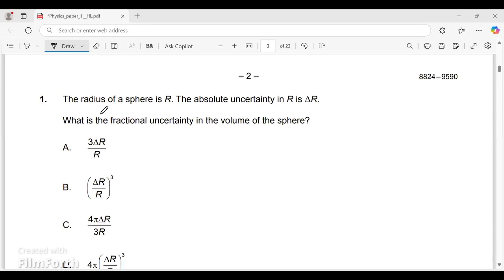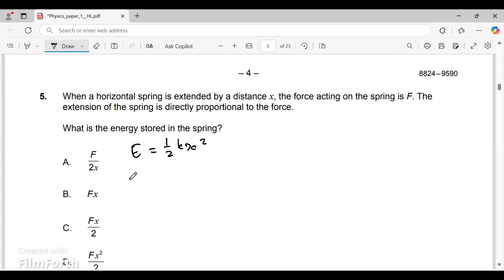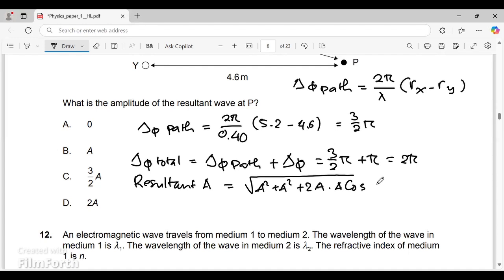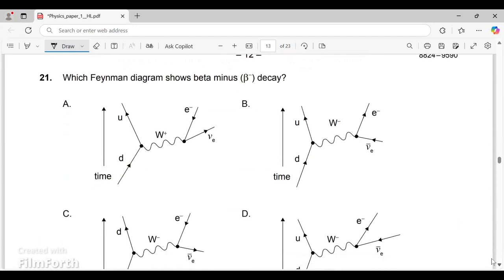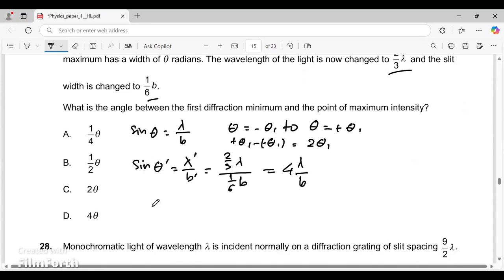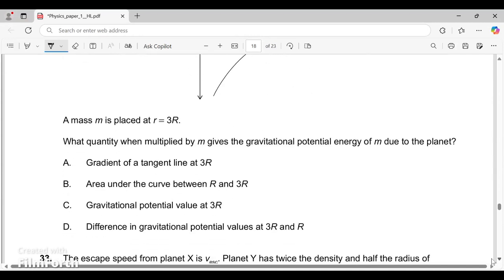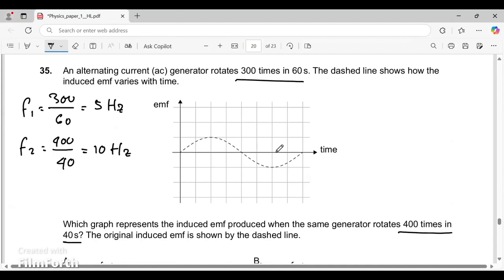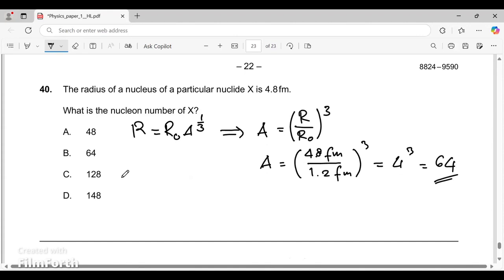Solving IBDP Physics Higher Level Past Paper 1. (7 November 2024)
Higher Level IBDP Physics Past Paper
Paper 1 (7 November 2024)